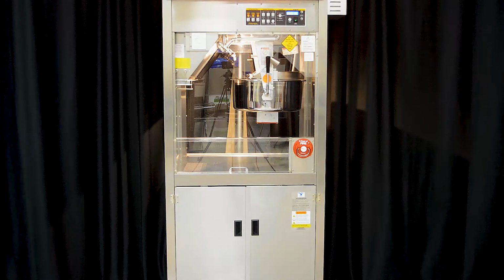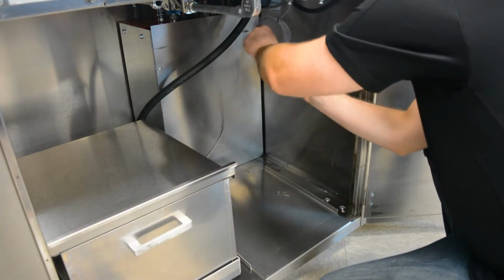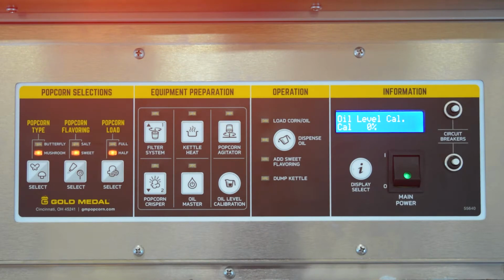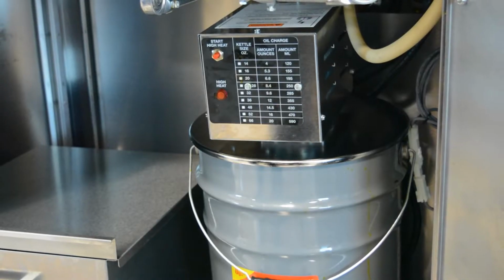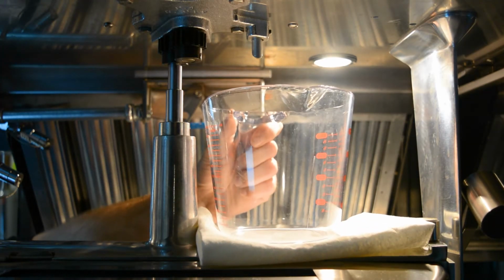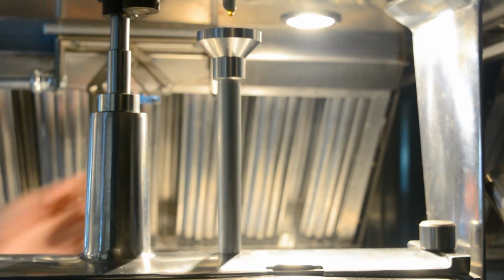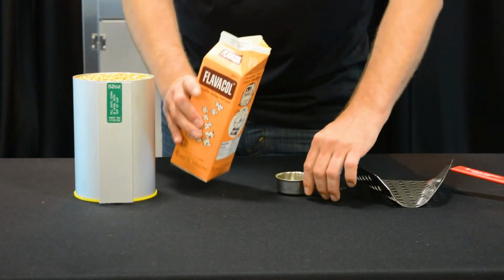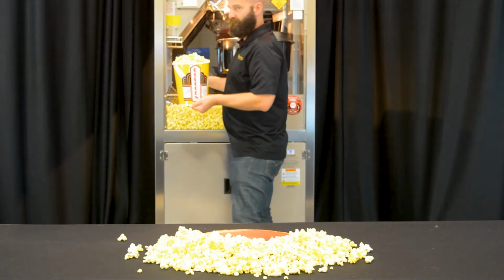PopClean® Popper Series Bucket Pump Oil Calibration & Popping with Advanced Membrane Controls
How to setup, calibrate and pop popcorn with Gold Medal's PopClean® Popper with Advanced Membrane controls using a Bucket Pump kit.

MUSIC CREDIT
Corporate Background Music 4
Music Standard License from Envato.com
License Date: May 27th, 2021